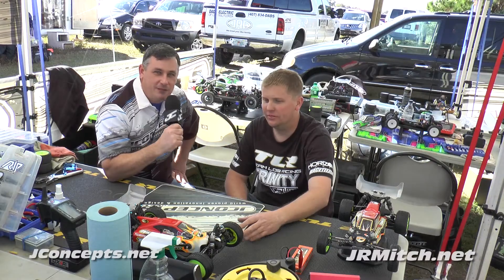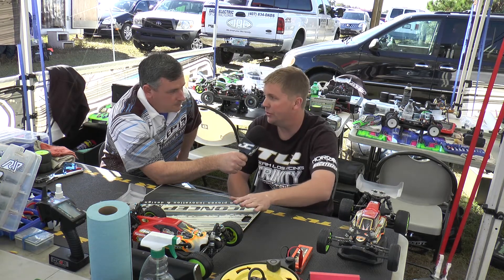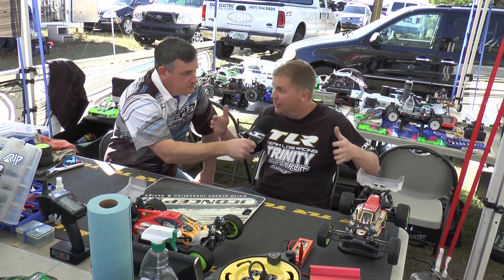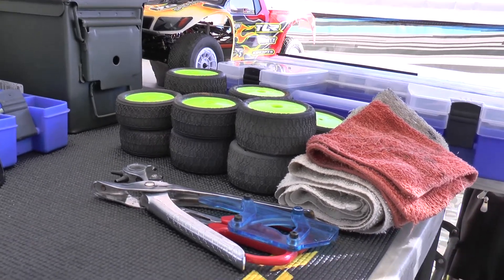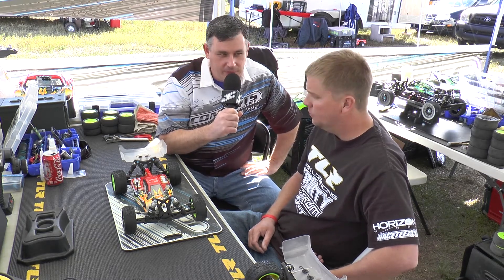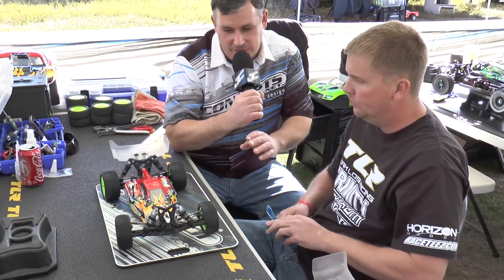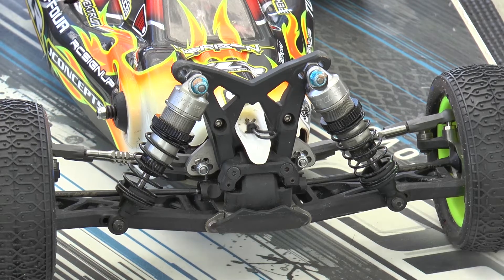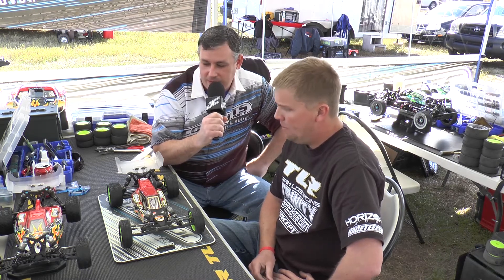In The Pits With JR Mitch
We catch up with JR Mitch at the opening round of the 2014 Super Cup Championship Series hosted by Space Coast RC in Cocoa, FL.  JR gives a run down of his pit setup and gives some tips on how to set ride height and a quick overview of camber adjustment.